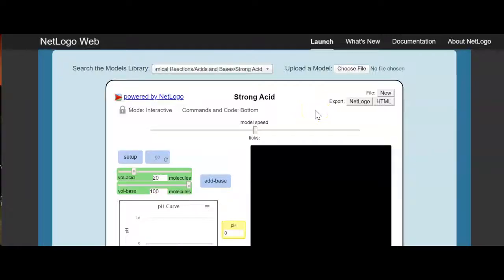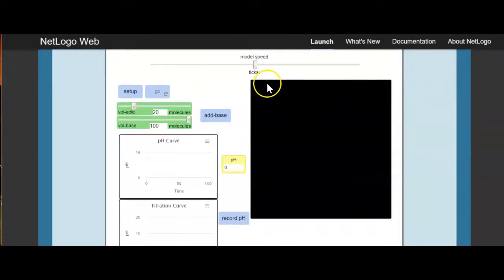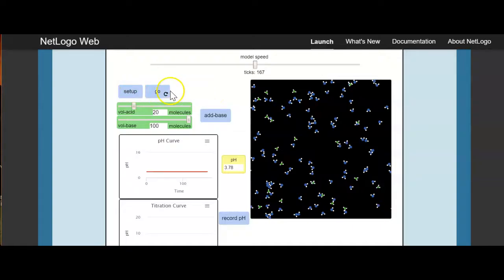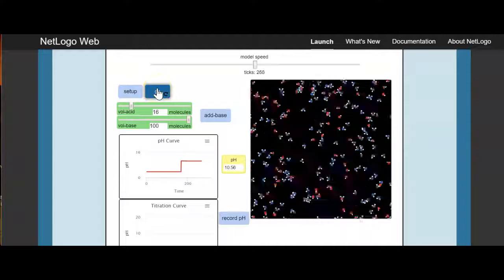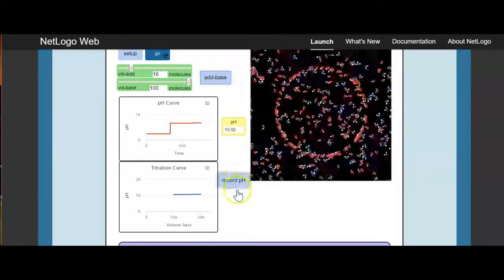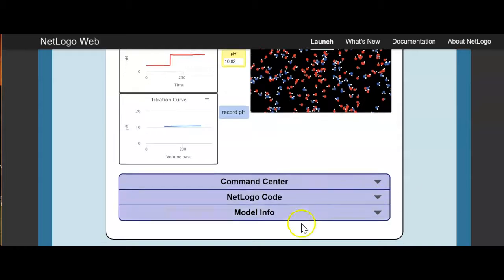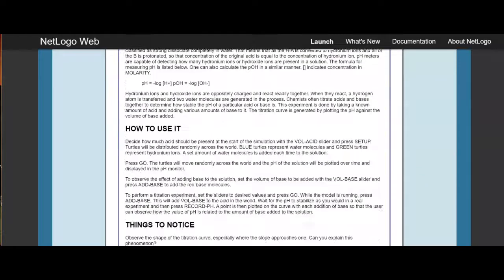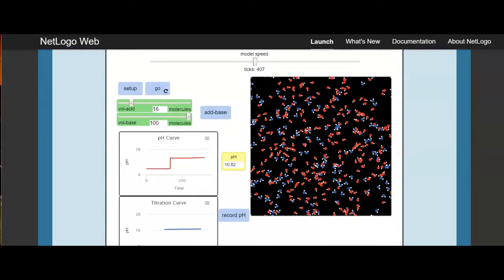Using Netlogo Web Interface